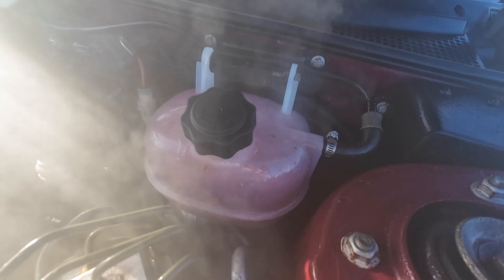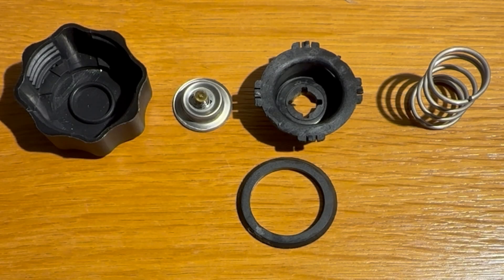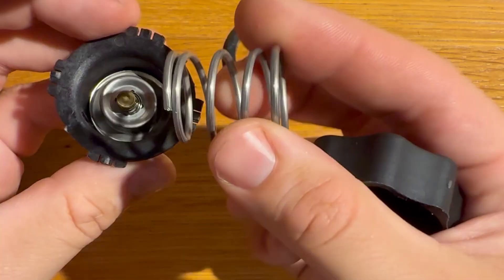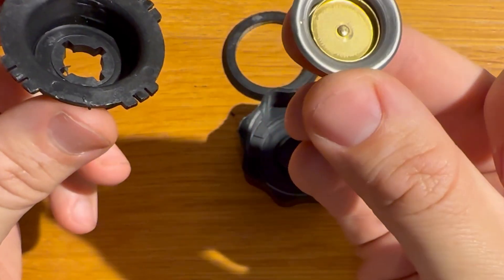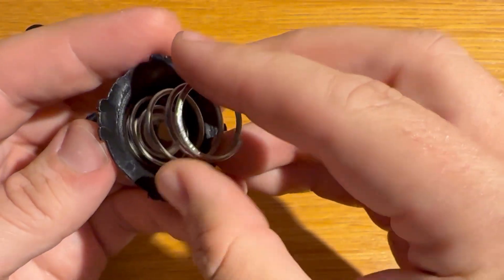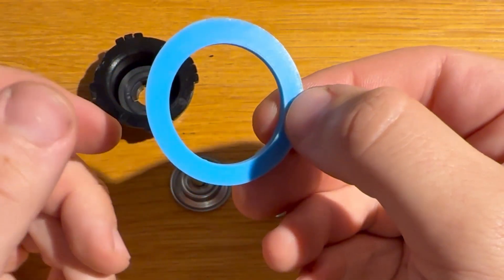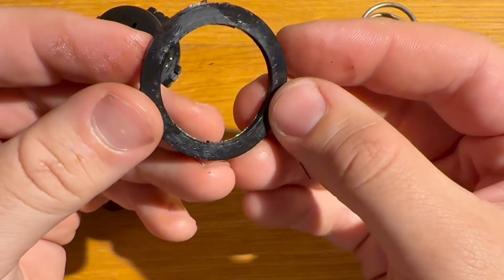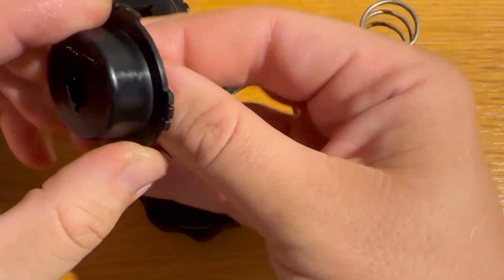MG Rover coolant caps: the good, the bad and the truly awful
In this video I deep-dive into the one part we rely on to keep coolant where it should be - the coolant expansion tank cap.
A bad cap will cause loss of pressure and in some cases boiling over of the cooling system - in turn this can lead to head gasket failure or other issues.
Let's take some apart and see which you should avoid - including an in-depth look at how they operate.

Part numbers:
Rover 25 / 45 / MG ZR / ZS / F / TF (excluding V6) / - PCD100160
Rover 45 V6 / MG ZS180 - PCD000040
The Febi coolant cap as supplied by DMGRS covers both part numbers according to their website.

Please note the Rover 75 and MG ZT models use a BMW-style cap which operates in quite a different way to this part - we'll take a look at those in future too.
The Rover 825 (KV6 only) also uses PCD100160 - a little odd given the rest of the KV6-engined models use the higher-pressure cap, but that's another MG Rover mystery I guess!

Love my videos and want to pass on that warm, fuzzy feeling?